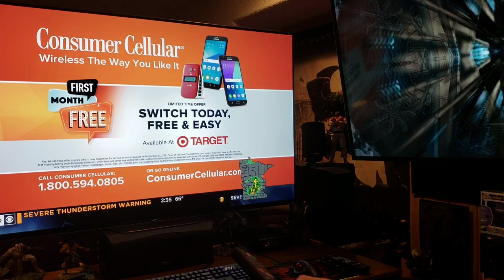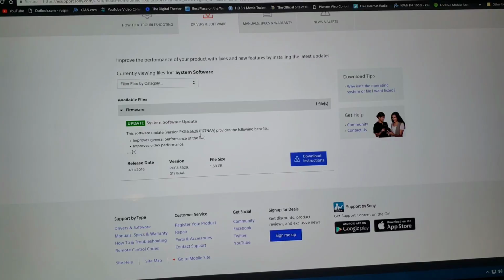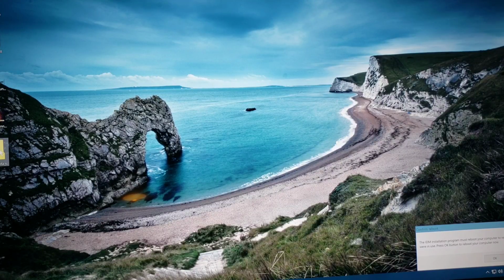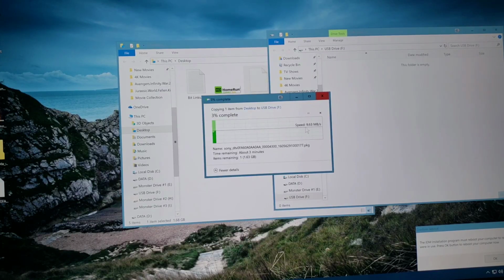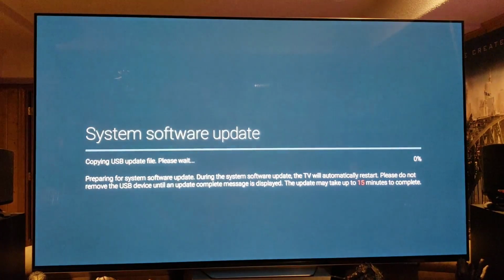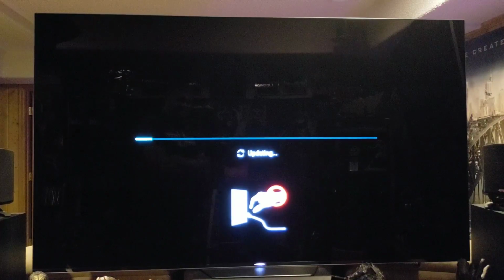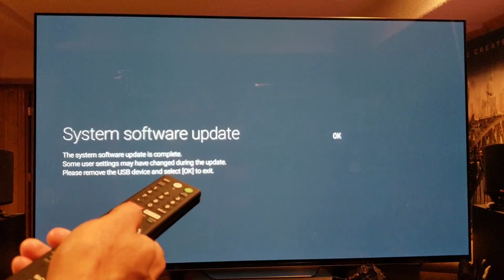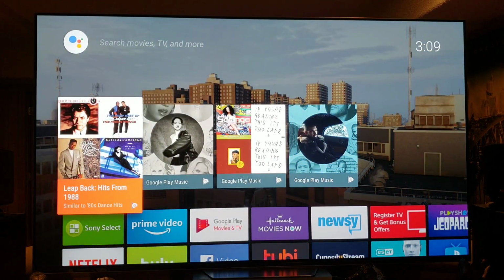Sony OLED A8F : How to update new firmware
I'll show you how you can download and Install the newest A8F firmware. 😉👍🏽